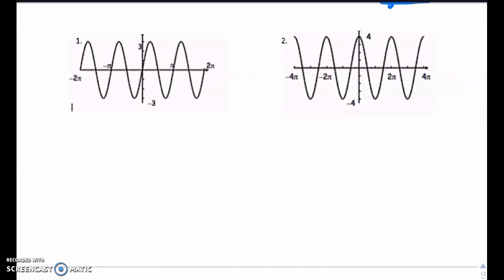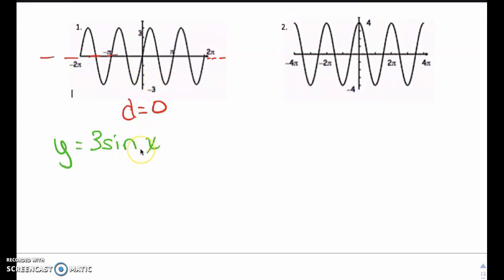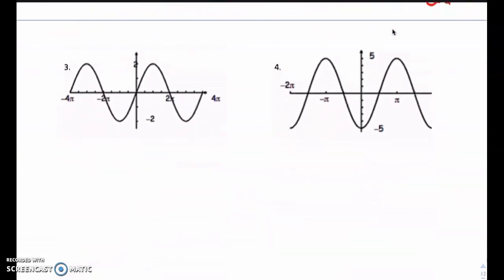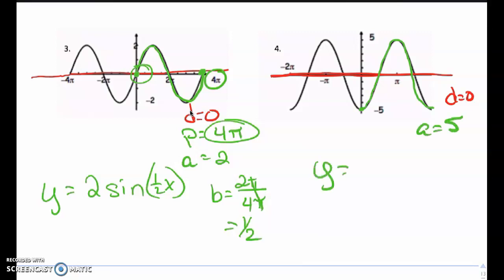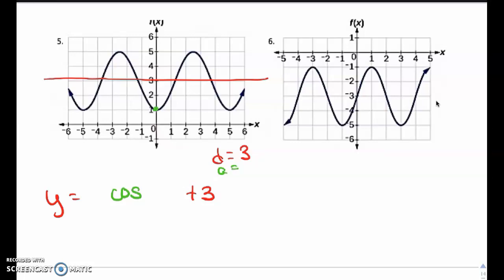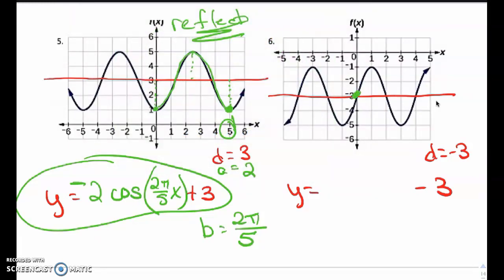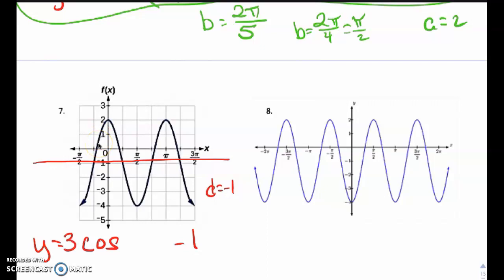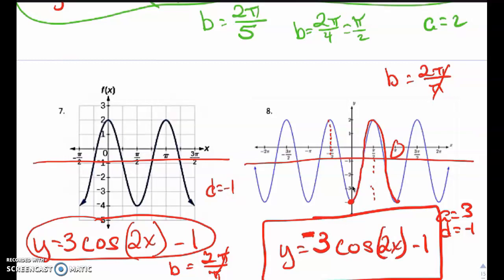Finding Eq of Sin and Cos